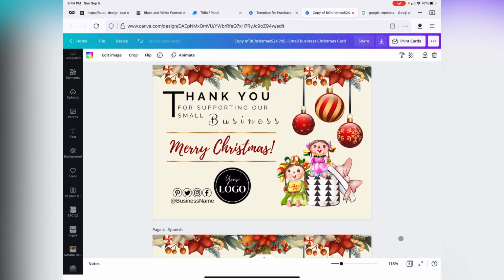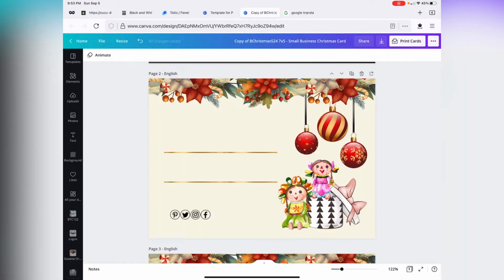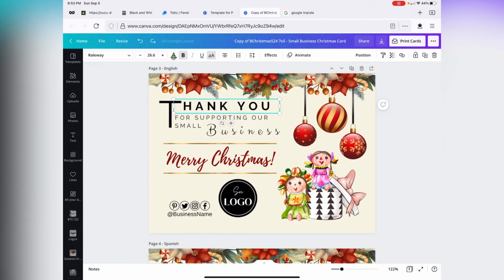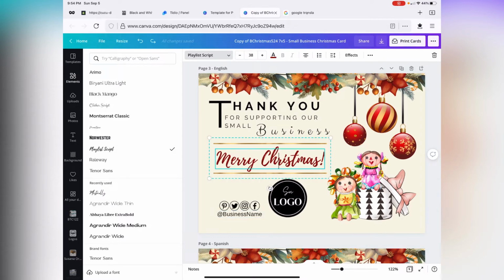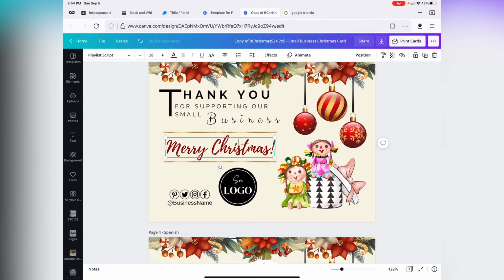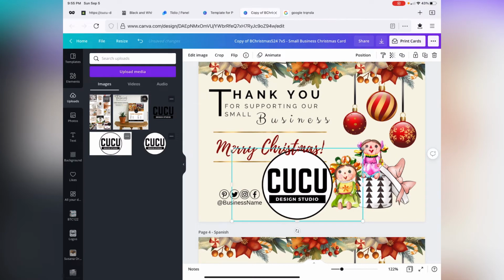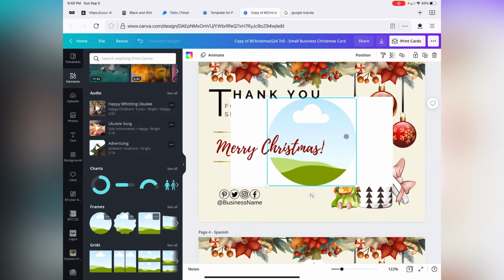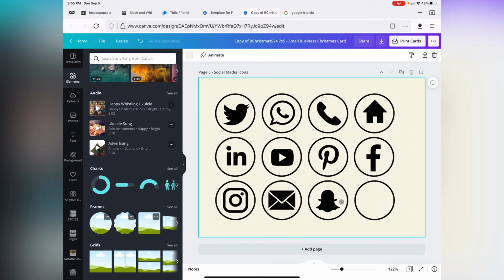CANVA CHRISTMAS CARD TEMPLATE | MEXICAN INSPIRED SMALL BUSINESS CHRISTMAS CARD | BCHRISTMAS524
MEXICAN INSPIRED SMALL BUSINESS CHRISTMAS CARD TEMPLATE | BCHRISTMAS524